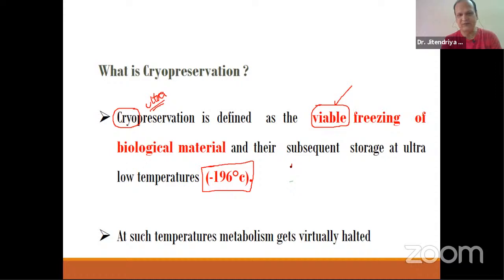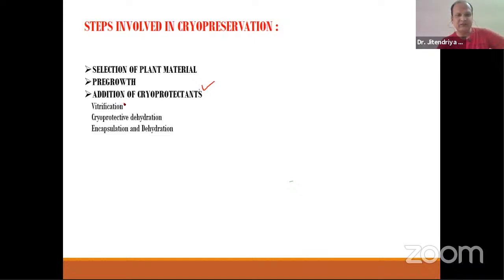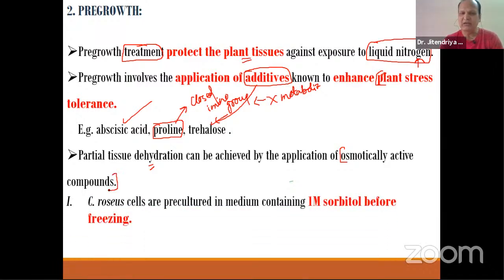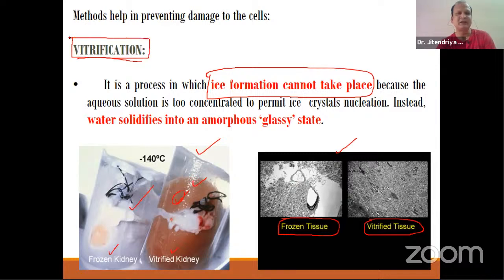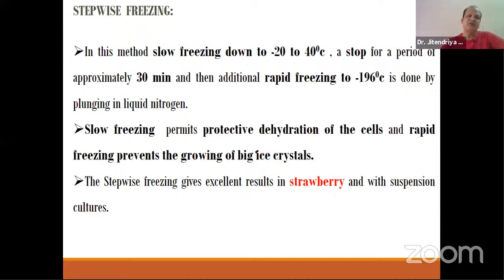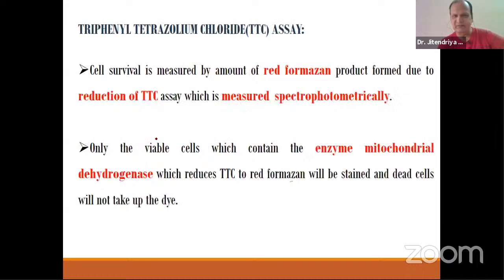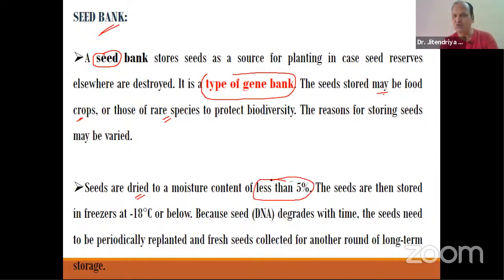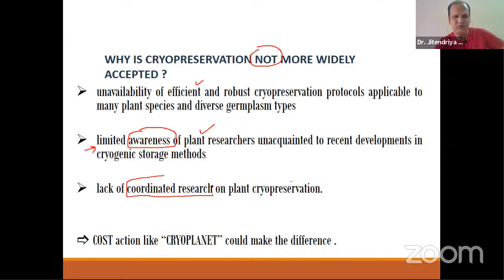GujBT e Lecture Series PSSHDA Kadi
Gujarat state biotechnology mission is working for empowerment of biotechnlogy sector in gujarat state, This channel is formed in the vision to train manpower like studetns and faculties of Biotechnology sector. Live sessions for biotechnology entrance examinations are taken on this channel name UG GujBT e-Lecture Series And PG GujBT e-Lecture Series are streamed live.